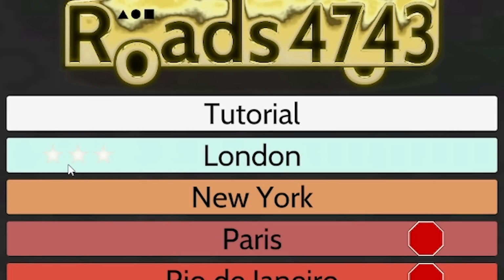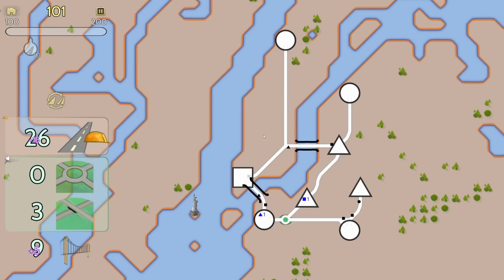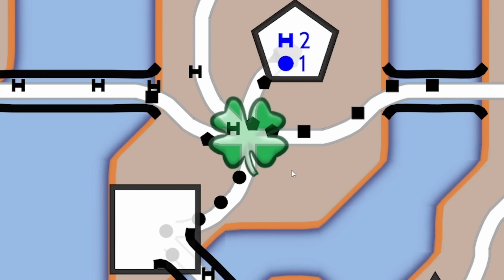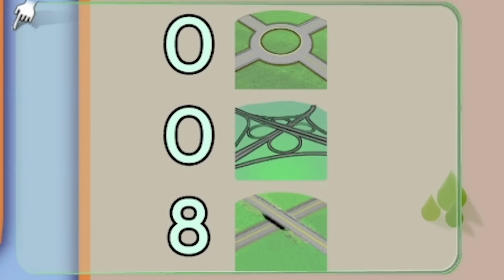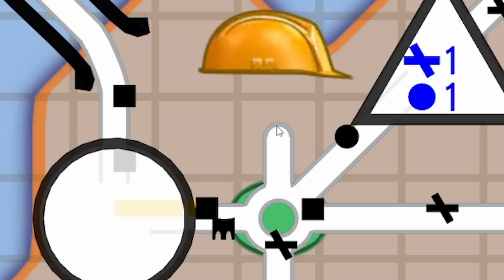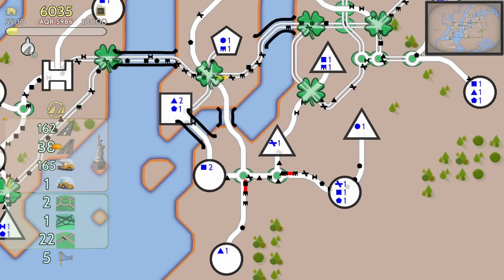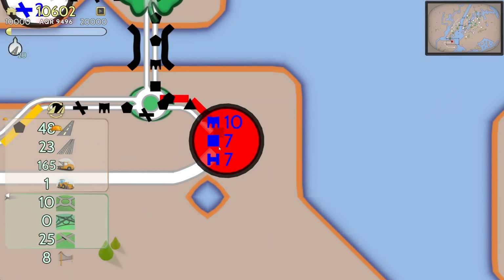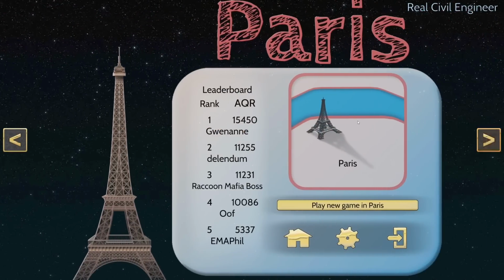Real Highway Engineer plays NEW traffic management game!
All Quiet Roads 4743 is a game heavily inspired by Mini Metro and Mini Motorways, developed by a single person, but brimming with addictive and fun gameplay! As I was a highway engineer for a decade, it seemed like a great game for me to try out and see how it compares to real life!

LINKS!

About All Quiet Roads 4743:

Build roads between various neighborhoods. Congested roads turn amber and then red as traffic slows down. Build more roads. Add cloverleafs, ferries, bridges, and tunnels, getting all your vehicular traffic to where it needs to go.

A vehicle trip is completed when a vehicle reaches its desired destination. Each completed trip adds to your raw score. The raw score is the count of the number of vehicle trips completed. Additionally, your All Quiet Roads score ( AQR ) updates to your current raw score only if there are no roads currently in a red warning state. Your raw score will continue accumulating but it will not become an AQR score until the moment when no roads are red. Red roads can be noisy as motorists honk their horns. All the roads are all quiet only when no roads are red.

All Quiet Roads 4743 is somewhat unique in allowing players to manage traffic on roads that turn red, just like realtime maps we use on real world roads. Red roads are dangerous, because as traffic backs up it will eventually cause neighborhoods to become jammed. When the neighborhood can no longer hold any more newly spawning vehicles the game is over.